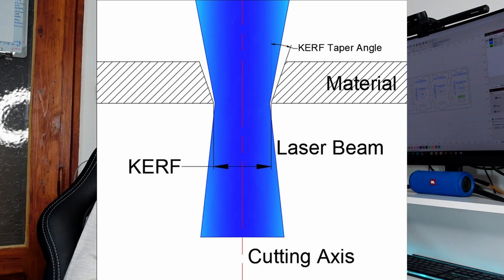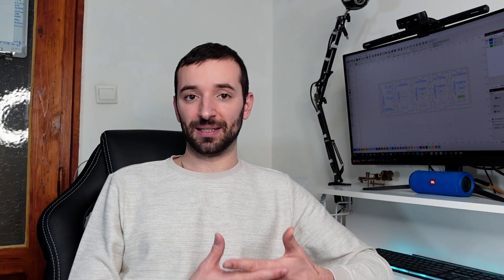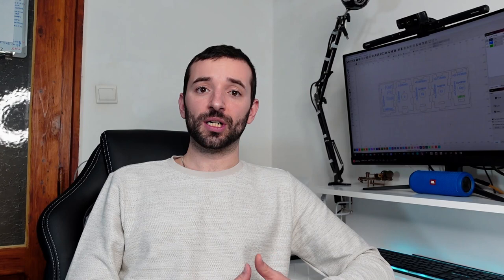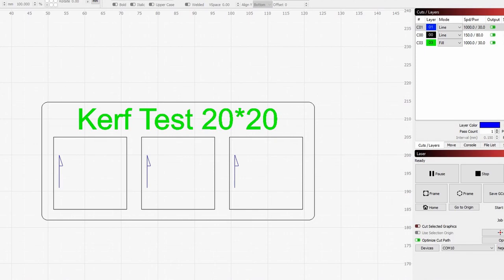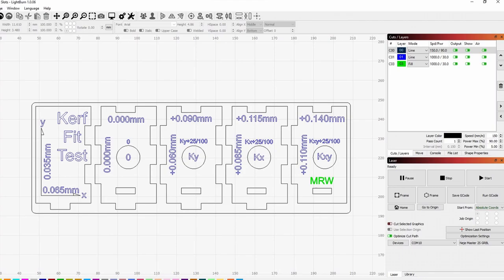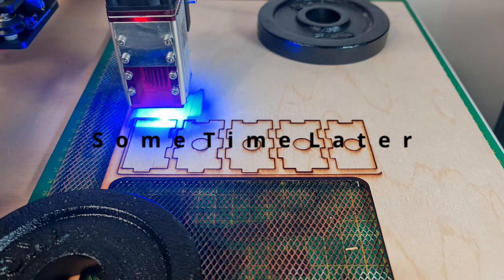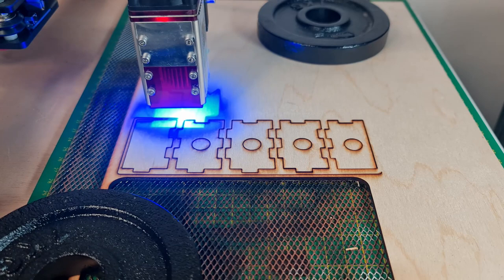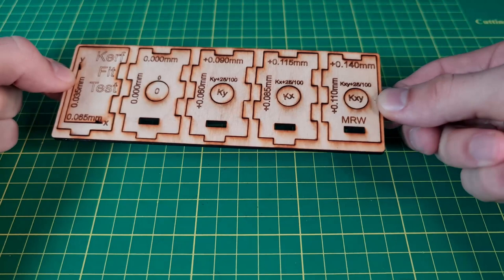Find the perfect Fit Tolerance for your Laser Cut Joinery? | What is Kerf and how to measure it?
In this video, I will show Explain what is Kerf, How to measure it and How to Find the Perfect Fit for your Joinery

Atomstack
X30 33W Laser
Amazon

XTOOL
Official – All Machines

Timestamp
00:00 Start
00:31 What is Kerf
02:21 Why do we care about Kerf
02:53 How to measure Kerf
03:58Kerf Test
09:56 Fit Tolerance Test

Up Next (Not In order):
- LaserGRBL In-Depth Tutorial  - Part 5
- Laser machine size upgrade
- Repairing the damaged laser module